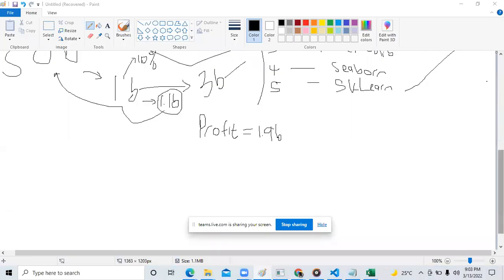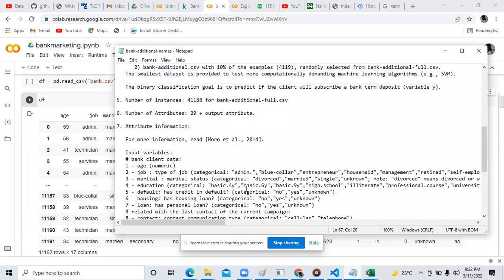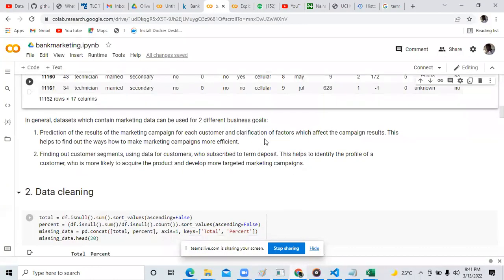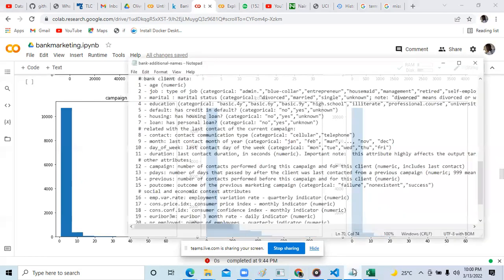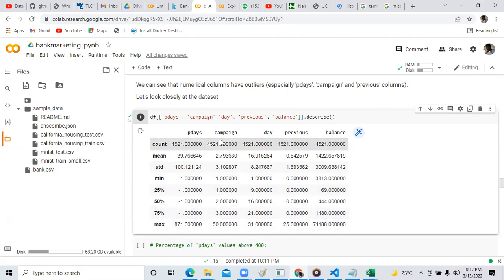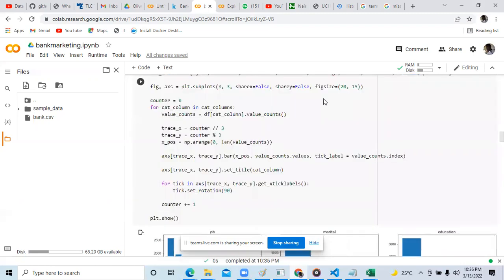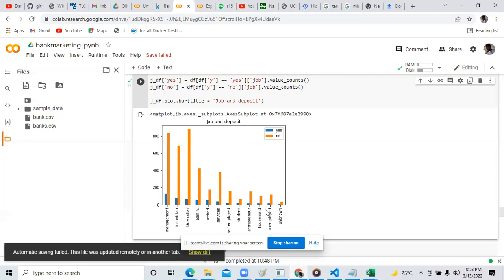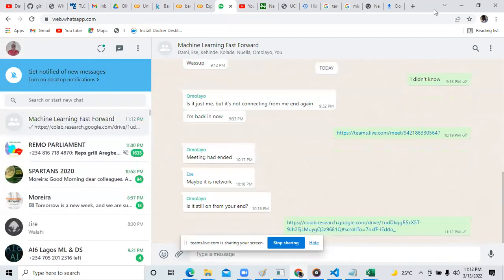Exploratory Data Analysis